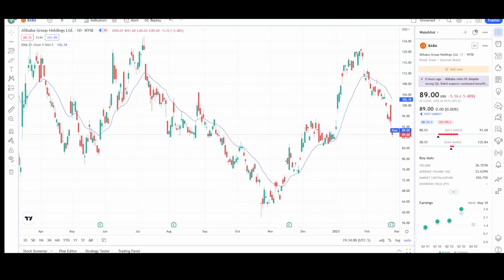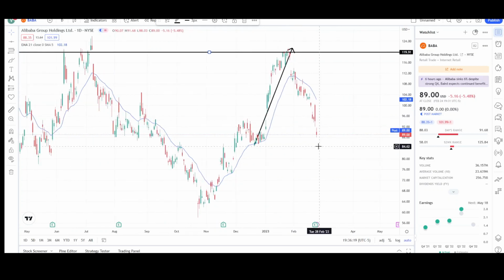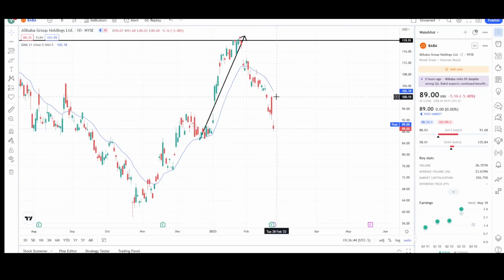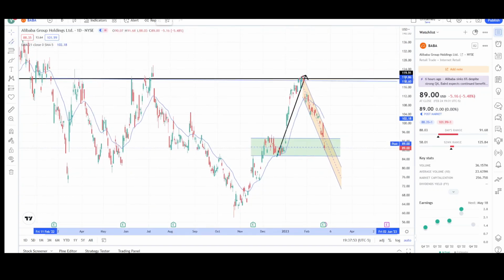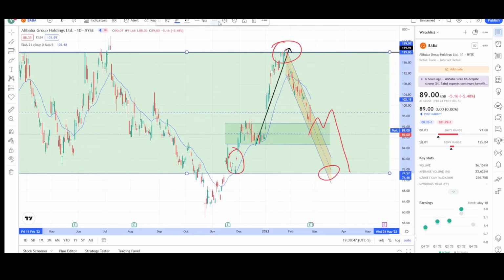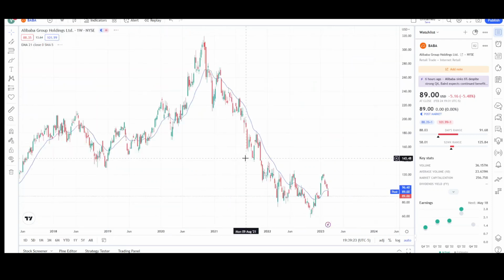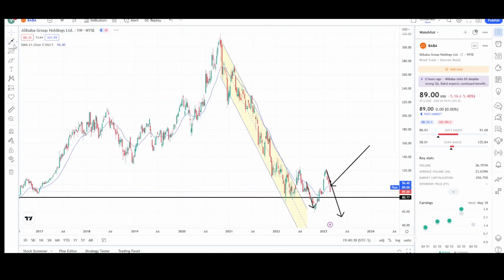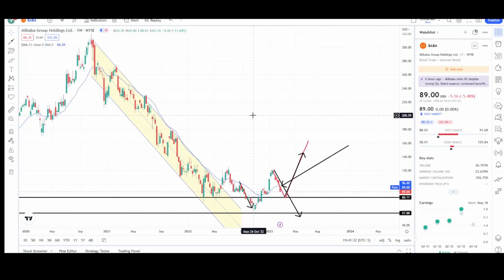Alibaba Fridays (BABA) | Price Predictions Using Technical Analysis.